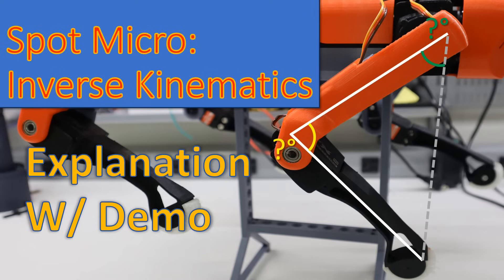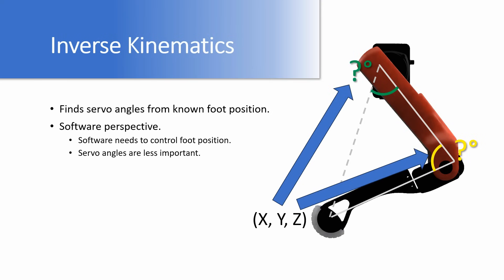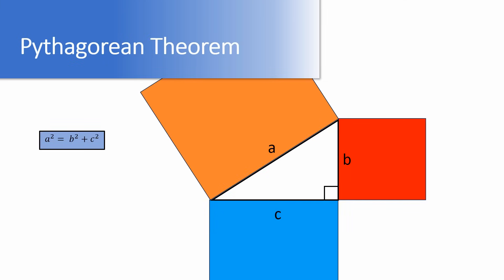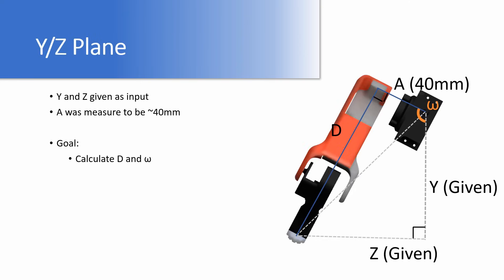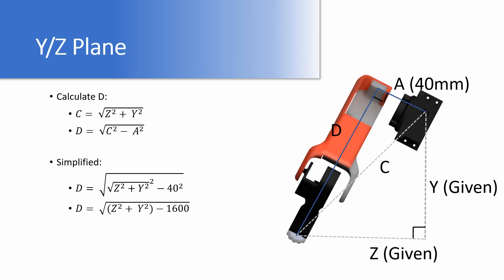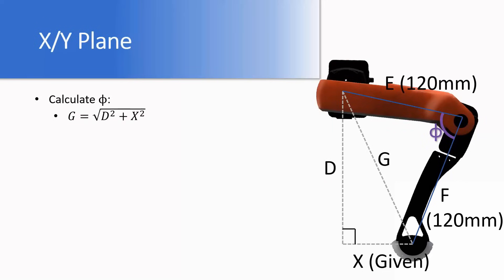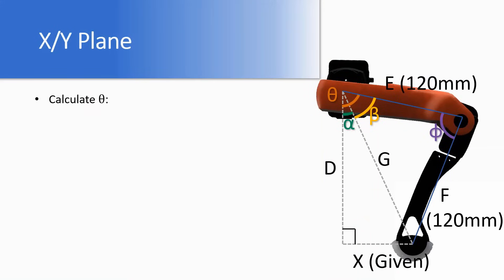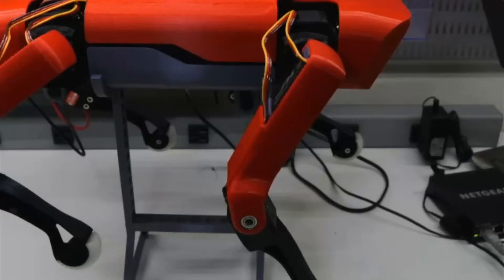Inverse Kinematics for SpotMicro robotics | example and demo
This video discusses inverse kinematics as they are used in my SpotMicro robot dog. We delve into the math of inverse kinematics and provides examples and demonstrations of inverse kinematics used in my SpotMicro. These algorithms can be more widely used in the field of robotics and should be applicable to all robot dog style quadruped robotics.

Chapters:
0:00 Intro
1:26 Review
1:57 Equasions
5:16 Demo